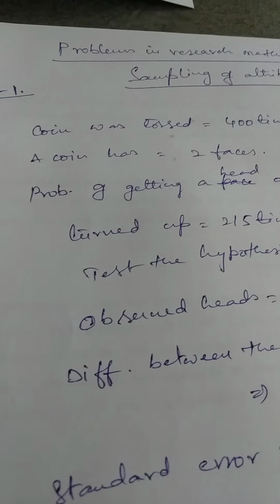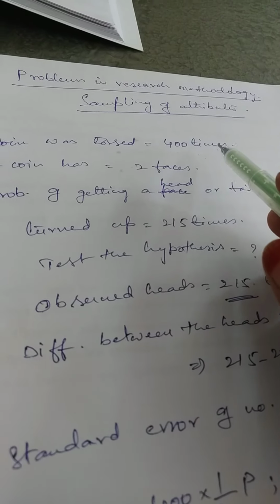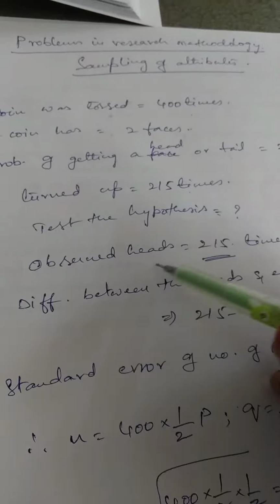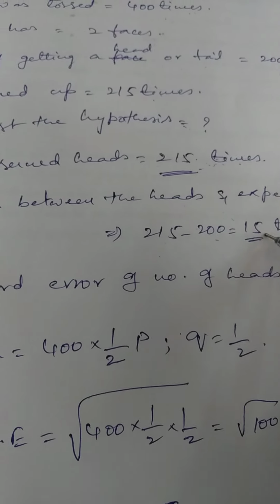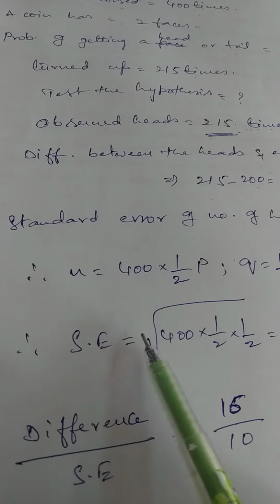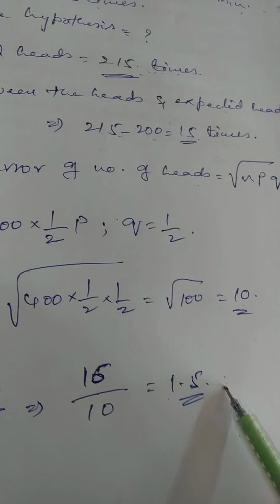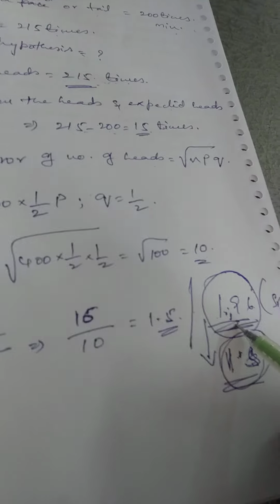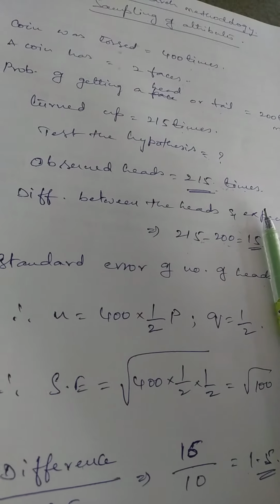Research Methodology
Standard Error